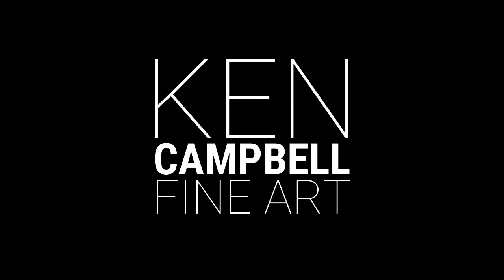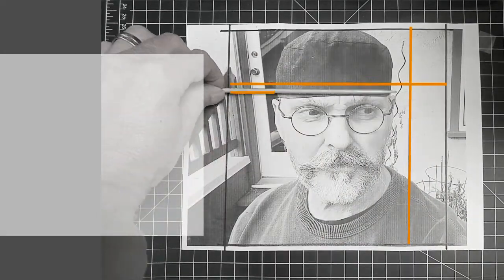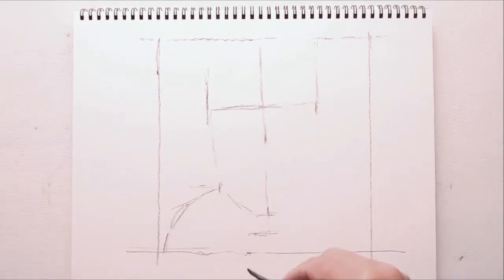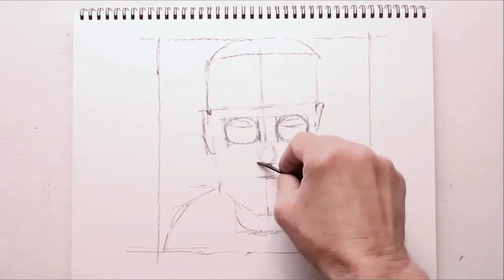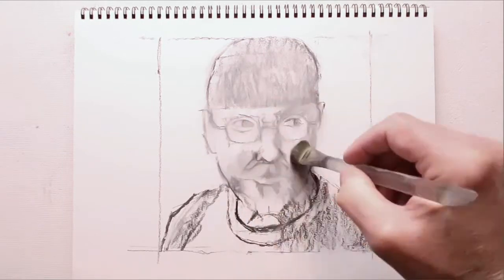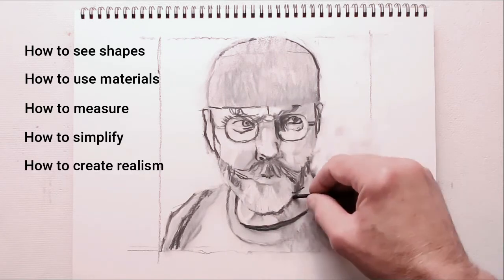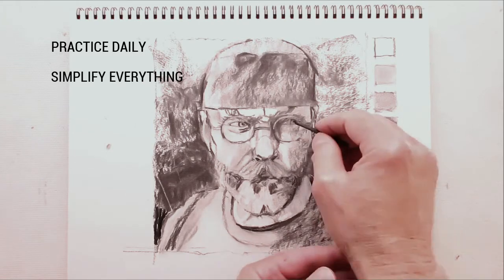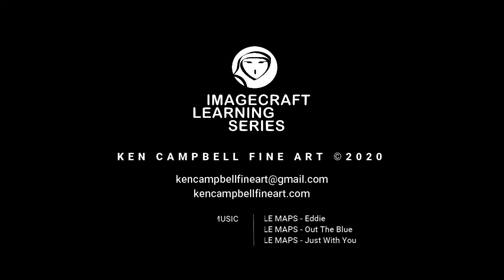HOW TO DRAW FROM THE FLAT (BAKER)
Learn how to draw from a flat reference like a photo, print or painting, using a knitting needle and vine charcoal. Part of a streaming art course on drawing for beginner and casual artists. This technique is used for drawing any subject matter. This episode demonstrates drawing a face.

Ken Campbell is a full time artist and art coach with over 25 years experience teaching hundreds of artists and sharing painting and drawing methods in his Imagecraft Learning Series.

Materials for 'drawing from the flat in vine charcoal' are listed below.
- Sketch pad
- Knitting needle
- 1/2” soft brush
- Charcoal pencil
- Mono-zero eraser
- Chamois
- Vine charcoal (1/8-1/4”)
- Kneaded eraser
- Workable fix (Krylon)